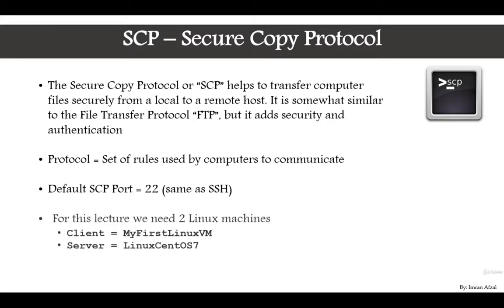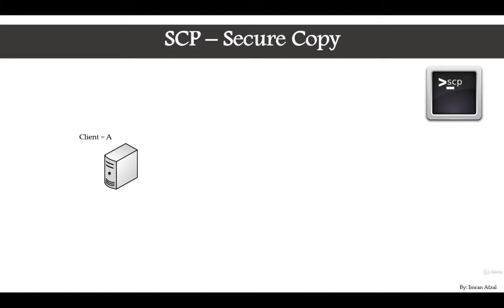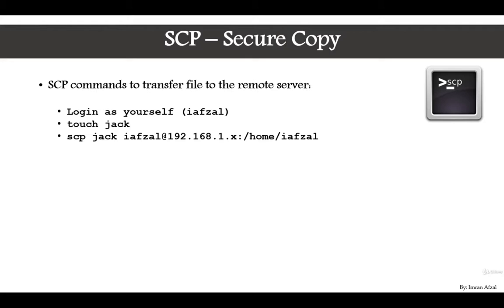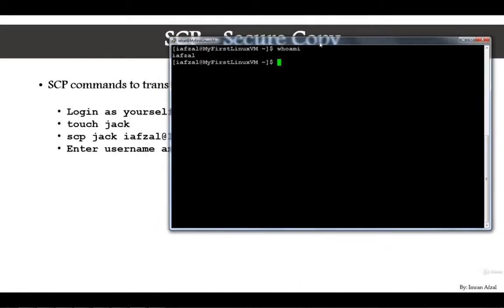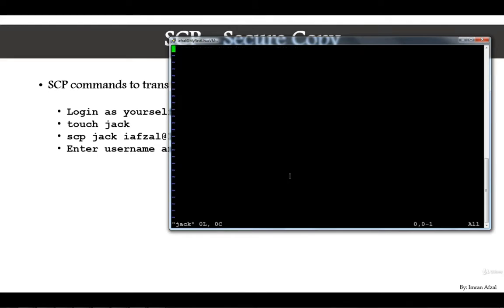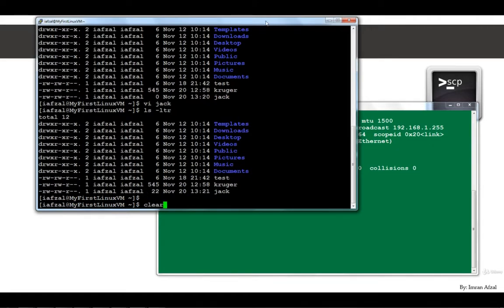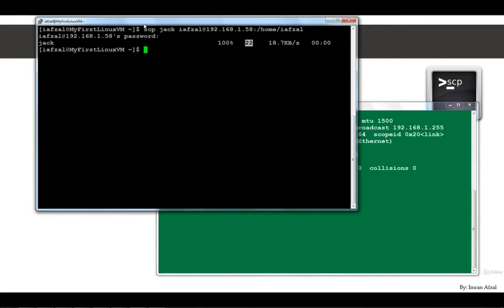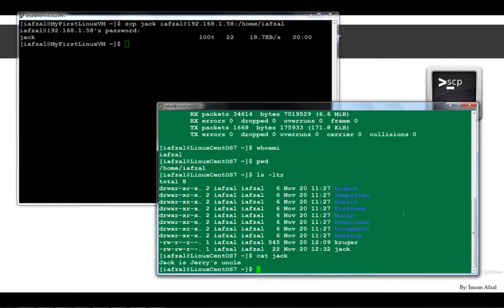SCP - Secure Copy Protocol - Linux Tutorial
SCP - Secure Copy Protocol is a free tutorial by Imran Afzal from Linux course
Link to this course(Special Discount):
This is the best Linux Course
Course summary:
By the end of this course you will be a professional Linux administrator and be able to apply for Linux jobs
You will be able to take the EX-200 exam and become Redhat Certified System Administrator (RHCSA - EX200)
You will learn 150+ Linux system administration commands
CentOS and Redhat version 7 and 8
You will gain advance Linux systems administration skills and have deep understanding of Linux fundamentals and concepts
You will be able to troubleshoot everyday Linux related issues
You will manage Linux servers in a corporate environment
You will write basic to advance level shell scripts
English [Auto]
Hello In this lesson we are going to cover P which is secure copy protocol. Now the secure copy protocol or SGP helps to transfer computer files securely from a local host to a remote host. It is somewhat similar to FCP but it adds security and authentication. So if you are transferring a file again from server a to server B you could use S C P as the protocol or the command rather than FCP. And the reason it is preferred is because it is secure. It adds more security and authentication now the protocol as I said before the portal call is a set of rules used by computers to communicate. So and SVP was built they decided OK this is the protocol that SVP should use and this is the port that should be used to transfer a file from one server to another. The default SVP port is SS speech or port 22. So there is no different protocol that was established or set up for SGP so it actually leverages on to the same SSA protocol that we use to connect from one server to another. Or SS each. Now for this lecture again we needed two linux machines. One is for the Clyde and one is for the server. The client is where we have the file and the server is where we want to transfer that file to the client. I have my linux machine and it is called My First Linux VM for the server. I have a server which is exactly the same as client as well but I named it a Linux centre was 7 so the process is the ACP. The process in the graphical way is that you have a client a client B server now client a wants to copy a file over to server B. Now it will use the portal call as C P or the command ACP but it actually transferred that over through the protocol we already have in place and that is SSA. So there is no new protocol for that. It actually piggyback on SSA. And of course the SSA port is 22 and the service for SSA it daemon should be running under recipient order remote server in order to accept any incoming incoming traffic. Okay. What's the process. The MCP command to transfer files to the remote server first of all you have to log in yourself then create a file any file. Let's say V in this in this lesson or in this lab will create a file called Jack once the jack file is created. Then we will simply run the command MCP the file named Jack. I have Zoll is a user name that actually exists on their remote server at 1 I2 168 1 Dot. X is the app the app actual IP of the remote server. Of course to replace that X that the digit that is the digit of your remote server. And the last part is called the slash home slash high. So this is where you want the file to go to in this directory on the remote server. Once it's connected then it's going to ask you to enter username and password and it will transfer the file successfully. Now enough is enough. Let's actually start our Linux machine which I have already started and I have already logged into my putty. This is my linux machine and I refer to as my client machine because this is the one that connects to the server and this machine hostname is my first Linux VM who is logged in. Who am I. I'm logged in as myself. I followed the directions here. I'm gonna create a file called Jack in my home directory in my home directly slash home slash I have salt. I'll go ahead and do touch Jack and I do unless my ESL tr. You will see I have a file called Jack. It has zero bytes. Now I wanted to transfer that but before I translate put something in there just to make sure it is transferred with the right content. So let's do VII on Jack and just put Jack as Gerry's uncle. That's it. Do Ellis myself TR Now you see it has total by twenty two. Perfect. Now we need to transfer this file to our remote server. But before we transfer that file to the remote so well we wanted to know what is the IP address of that remote server. So I'm going to go into my remote server which I also have it opened and I'm going to do if config ENP 0 is 3 because that's the in